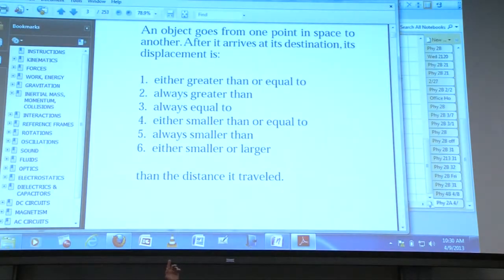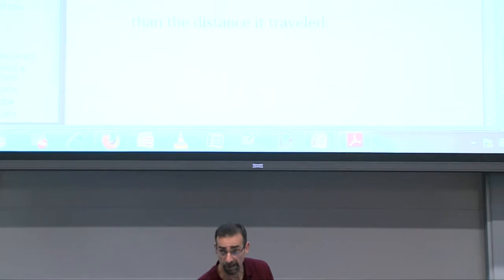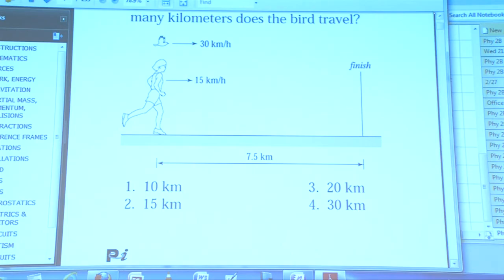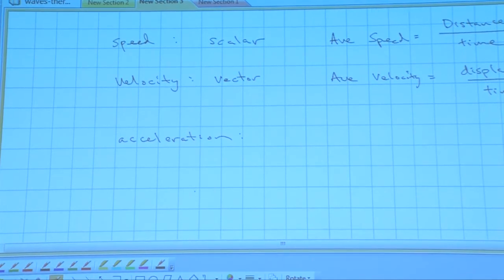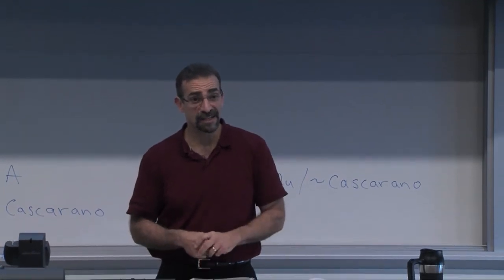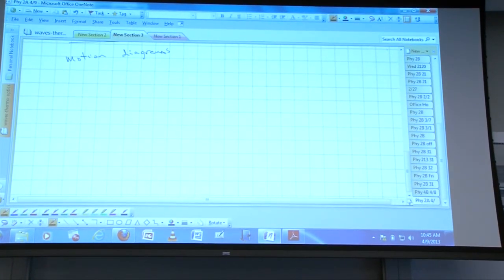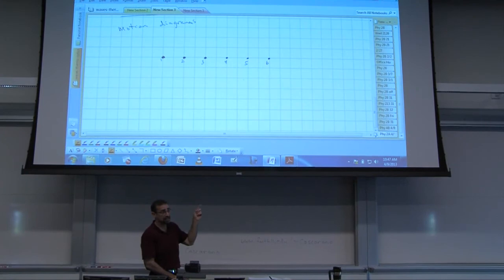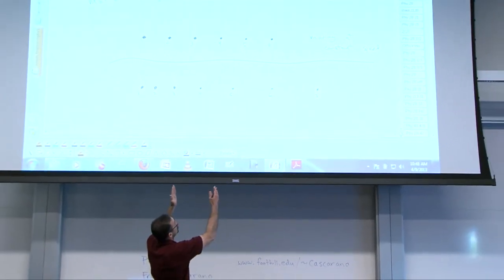02 02 acceleration motion diagrams 4 09 pt3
Introduction to motion.  Definition of acceleration and intro to motion diagrams.